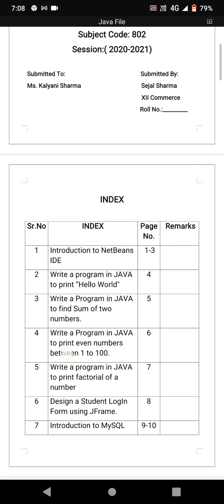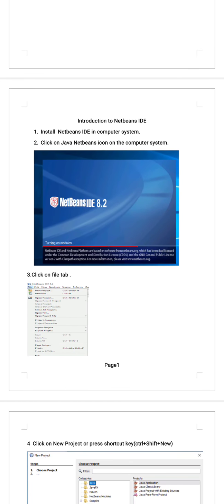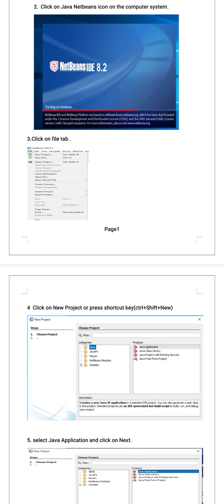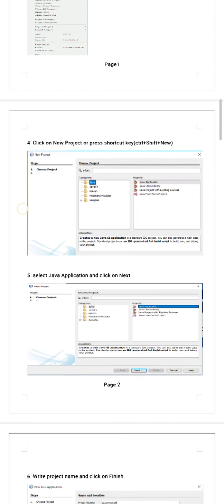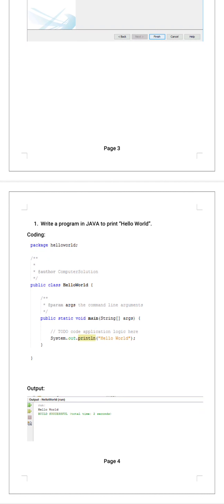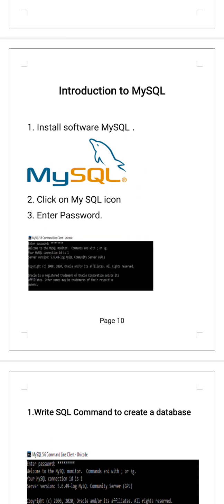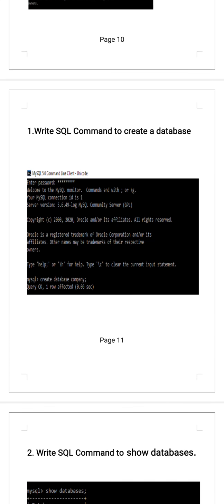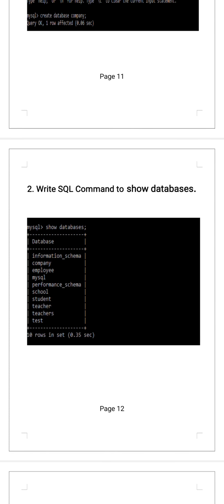INFORMATION TECHNOLOGY PRACTICAL FILE (802) II Grade XII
INFORMATION TECHNOLOGY PRACTICAL FILE

Thanks!